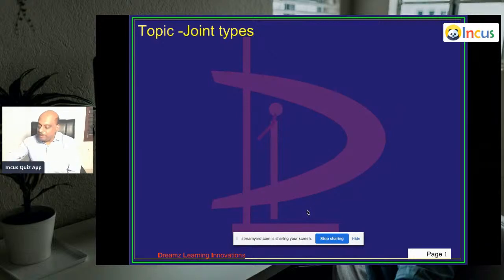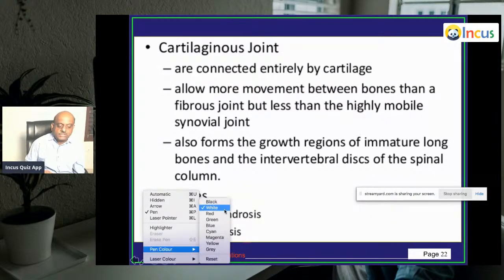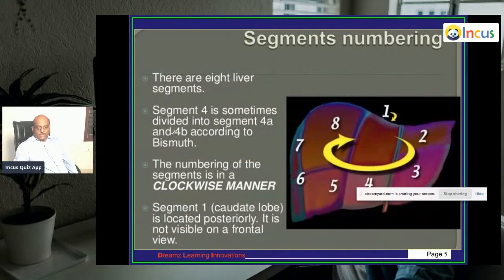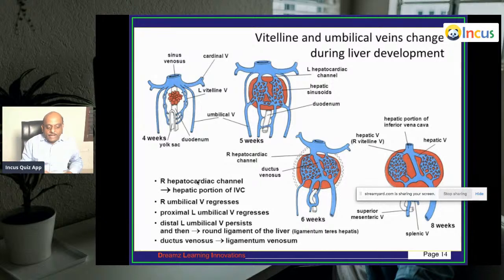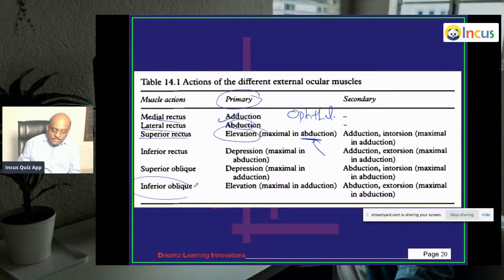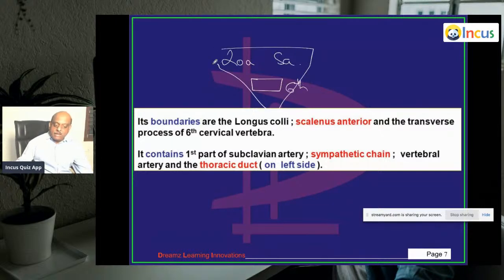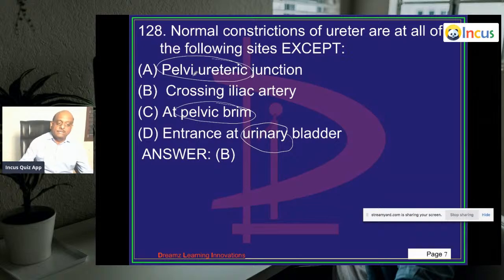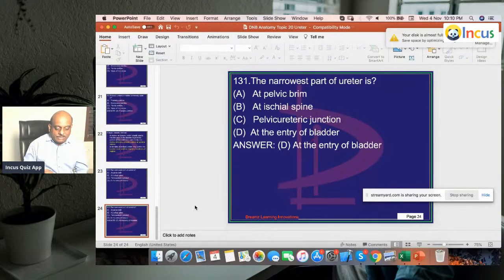9 pm November 4 Live 200 Hour NEET PG Crash Course Anatomy Episode 4